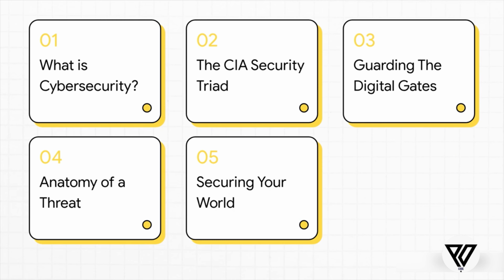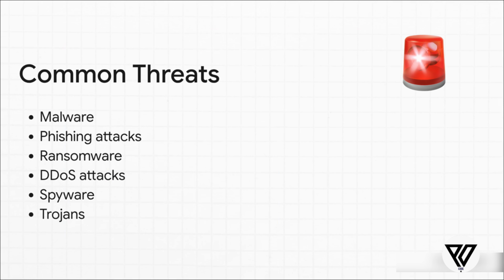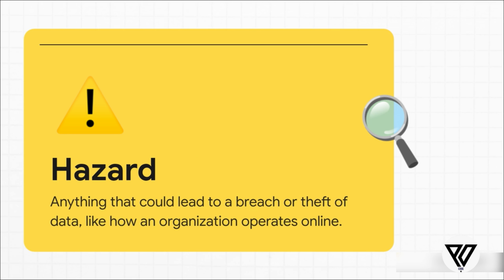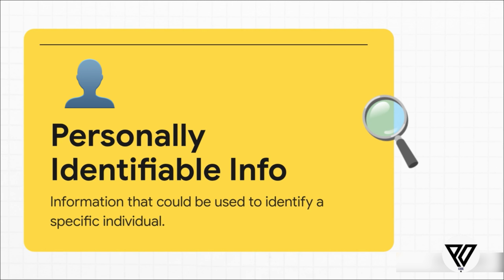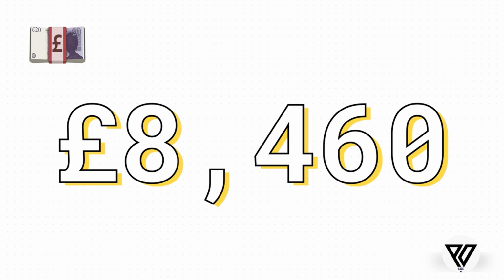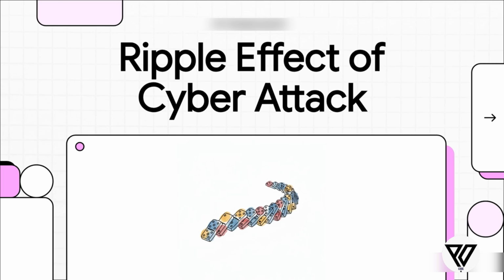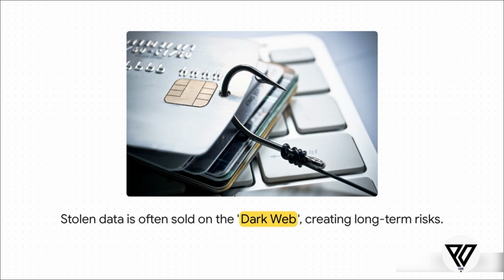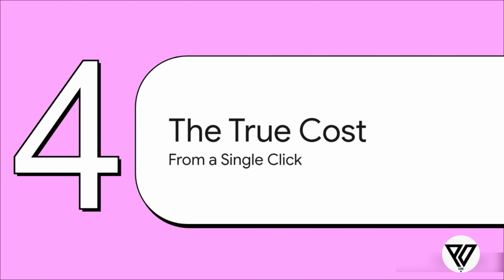🔐UNIT 1 - Section 1: Understand Cyber Security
Welcome to Unit 1 Section 1: Understanding Cybersecurity of the NCFE Level 3 Cyber Security study series!

This is not an official NCFE course or workbook. Everything here is my own digested understanding of the subject, written in my own words, and should not be treated as required study material. Some parts are repetitive on purpose to support better understanding, as repetition helps reinforce and fix key terminology in your mind.

In this lesson, we explore the foundational principles of cyber security, including what it is, why it matters, and what happens when organisations fail to protect their systems.
This video is designed for students preparing for the NCFE Level 3 Certificate in Cyber Security, beginners learning the basics, and anyone wanting a clear understanding of the modern cyber-security landscape.

Section 1: Understanding Cybersecurity

🔹 1.1 The Concepts of Cybersecurity
Dive into the fundamental concepts of cybersecurity. Learn about the core principles, key terminologies, and the different types of cyber threats that individuals and organizations face today.

🔹 1.2 The Importance of Cybersecurity
Understand why cybersecurity is critical in our digital age. From protecting personal data to safeguarding business operations, discover how strong cybersecurity practices can prevent financial losses, reputational damage, and operational disruptions.

🔹 1.3 The Consequences and Implications of Inadequate Cybersecurity
Explore the real-world consequences of weak cybersecurity measures. We’ll discuss common vulnerabilities and their potential impact on businesses and individuals.

📌 Case Study: Rendezvous Inn
Learn from the practical example of Rendezvous Inn, highlighting how lapses in cybersecurity can lead to significant operational and financial challenges.

⏱ Timestamp:
00:00 - Intro
00:04 - The Concepts of Cybersecurity
00:39 - The Escalating Threat
11:18 - Ripple Effect of Cyber Attack

🎓 This lesson is ideal for:
✔ NCFE Level 3 Cyber Security students
✔ Learners preparing for assignments & assessments
✔ Beginners learning core cyber-security concepts
✔ Anyone wanting to understand modern cyber risks

💬 Want More Units?

This section is part of a complete NCFE Level 3 Cyber Security Playlist, covering:
• Core concepts of cyber security
• The importance of cyber security in modern systems
• Consequences of inadequate cyber security
• Real-world case study: Rendezvous Inn

If you find this helpful:
✔ Comment which unit is most interesting